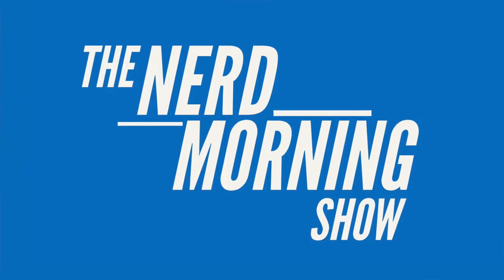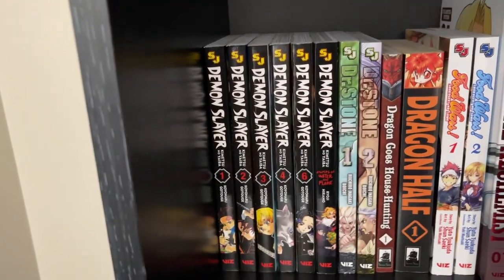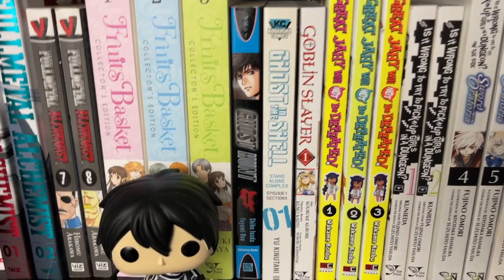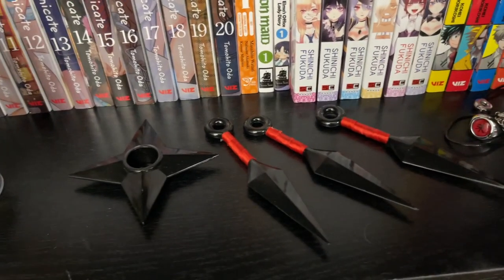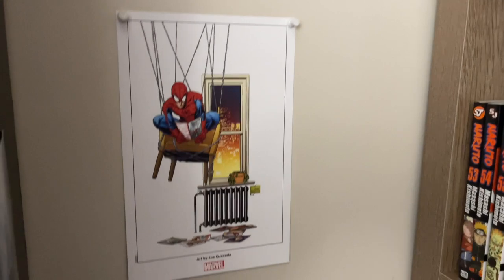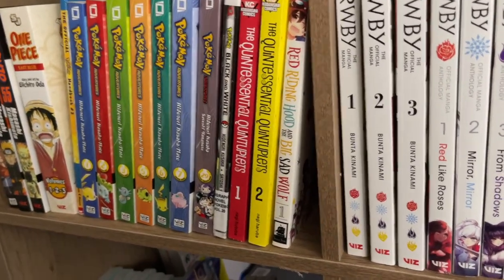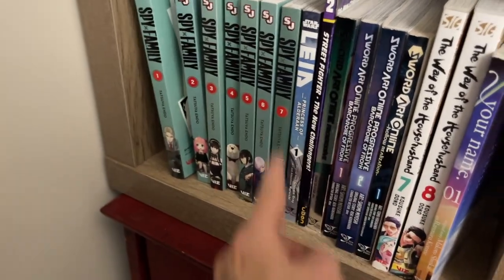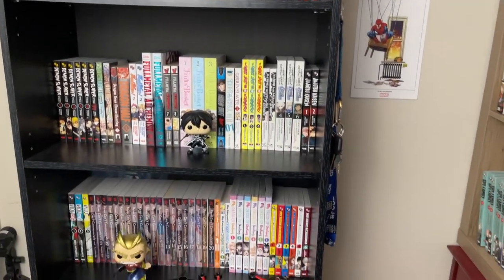Manga Collection Book Shelf Tour - August 2022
I am a huge comic book collector but over the past year I have been getting into manga series as well. There are so many amazing books that I have not yet read and that makes this manga collecting journey really fun. I know that my Manga collection isn't the biggest manga collection in the world by any stretch of the imagination but these manga books bring me a lot of joy and I am thrilled to share with you all my Manga collection. These shelves are filled with books that I have actually read and that makes me feel like I really accomplished something special by having these books on the shelf.

I hope you enjoy my Manga Collection Book Shelf tour!

Also be sure to check out more awesome stuff from Nerd Morning.